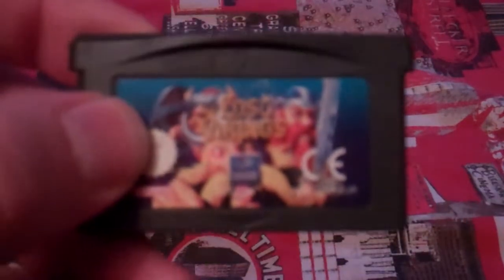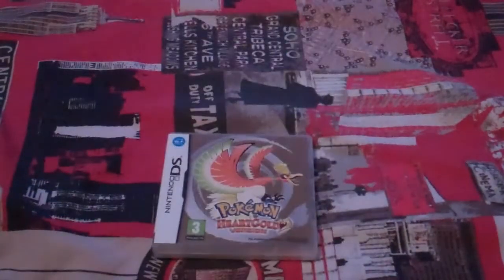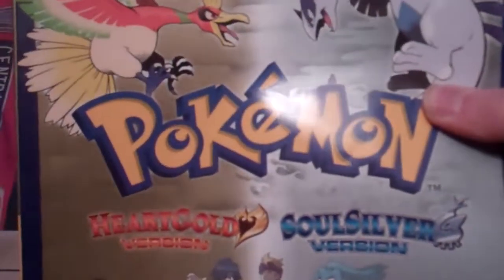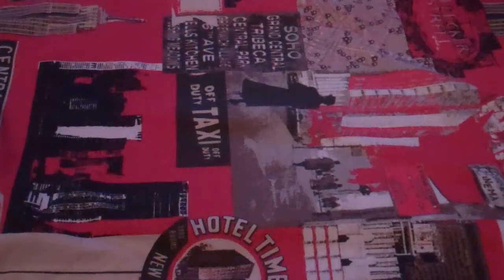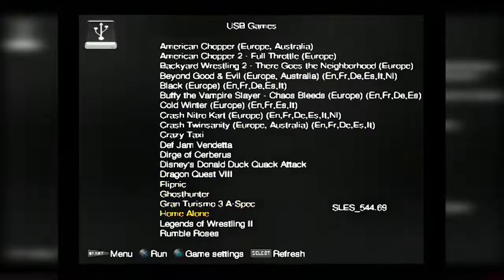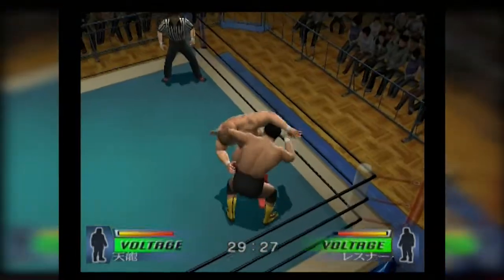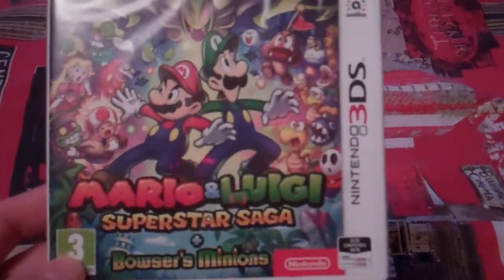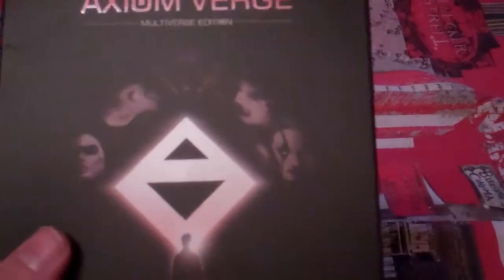Recent Video Game Pickups #33 - Retro Gaming Market December 2018 Special